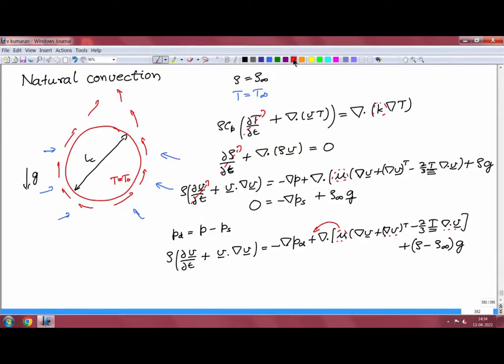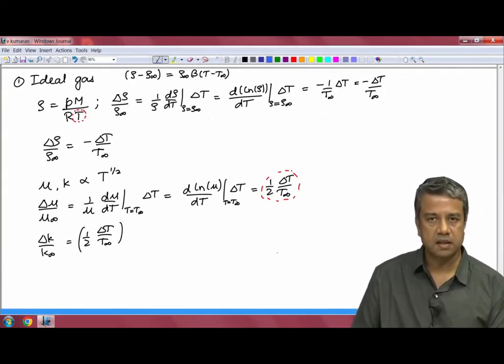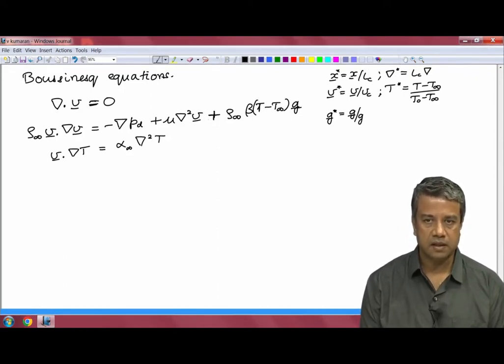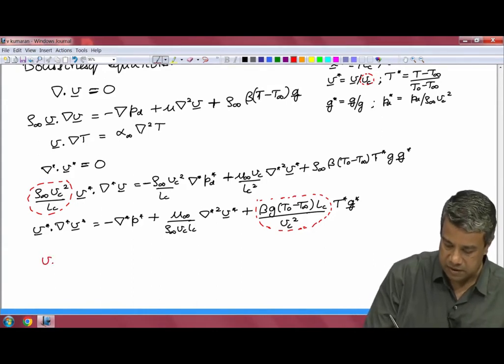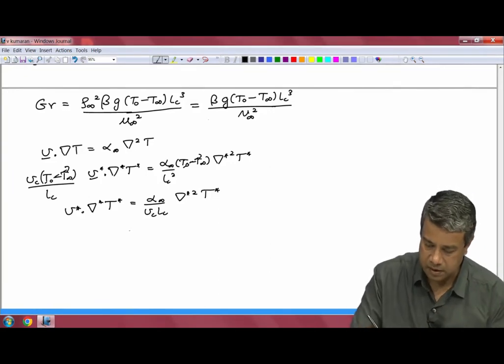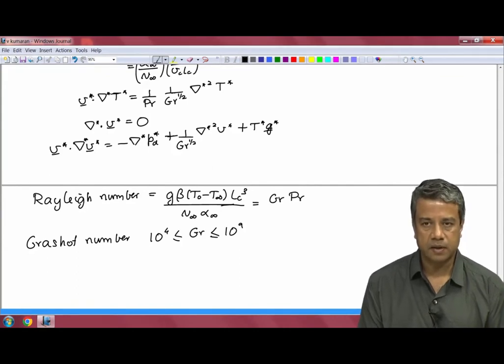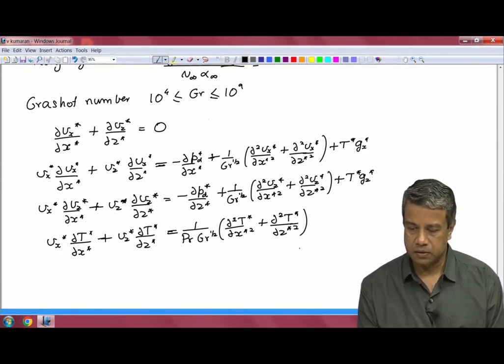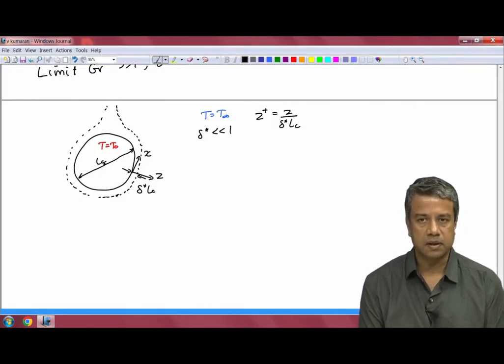Chapter 10 Section 10.2 Part 1: Natural convection.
High Grashof number limit.
Scaled equation.
Boundary layer thickness.